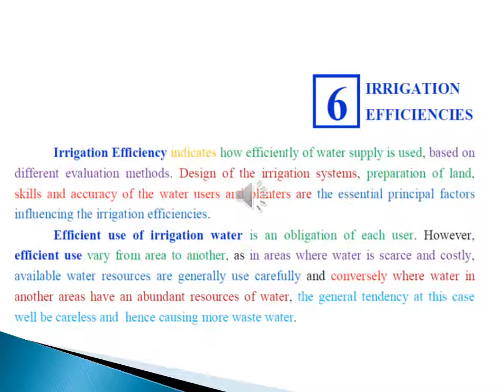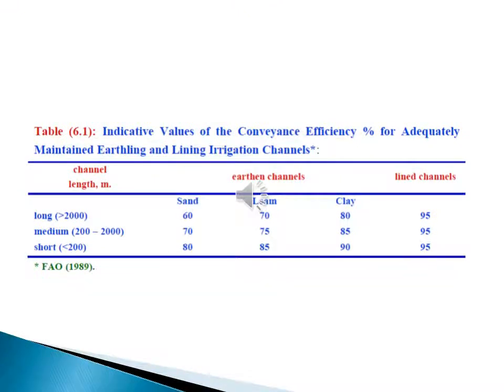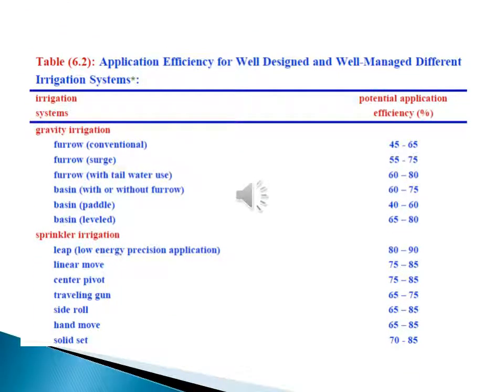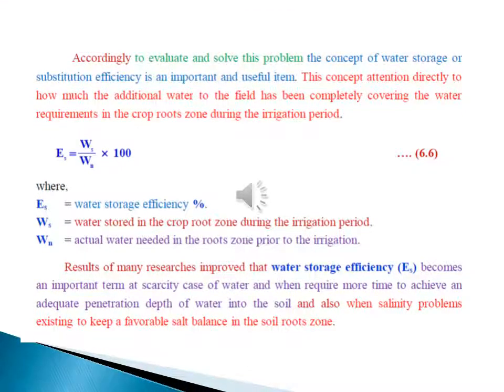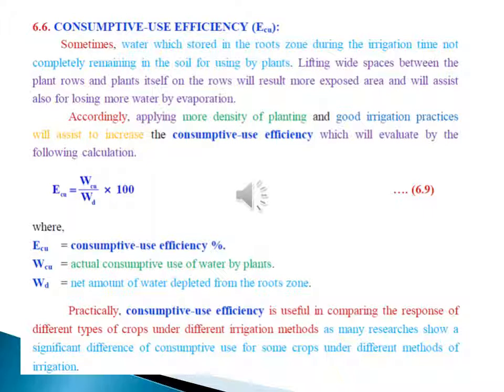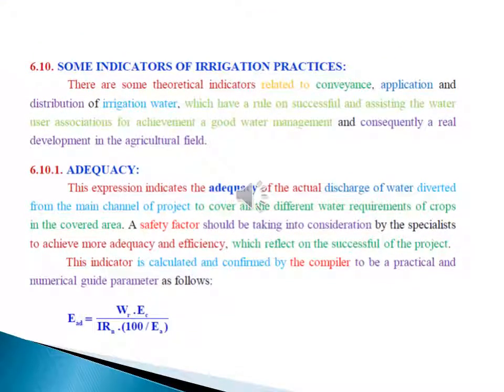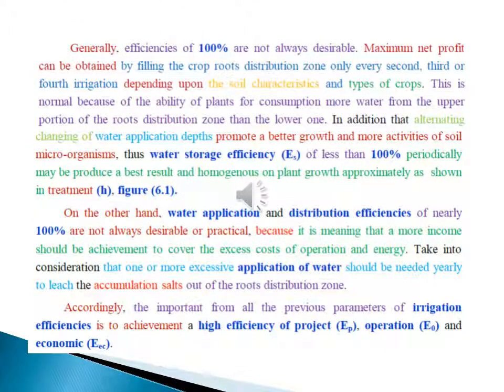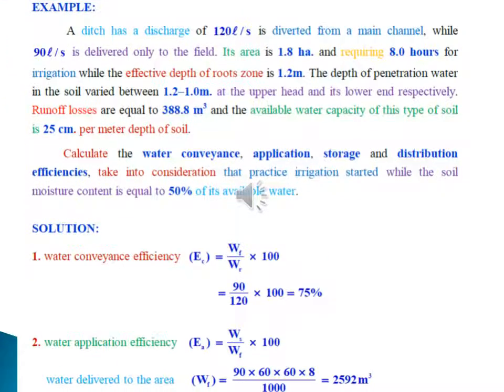irrigation efficiencies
water conveyance efficiency, indicative values of the conveyance efficiency % for adequately maintained earthing and lining irrigation channels, water application efficiency, application efficiency for well designed and well managed different irrigation systems, water use efficiency, water storage or substitution efficiency, water distribution efficiency, Christian's coefficient, consumptive use efficiency, project efficiency, operational efficiency, economic irrigation efficiency, some indicators of irrigation practices, adequacy, dependability, equity, moisture patterns under different irrigation practices, example of calculation irrigation efficiency subjects, references.